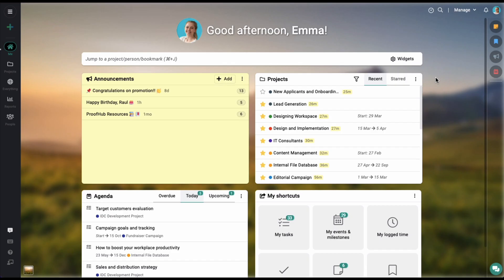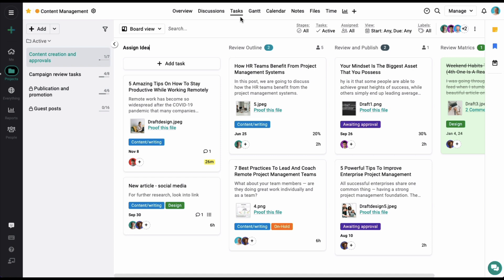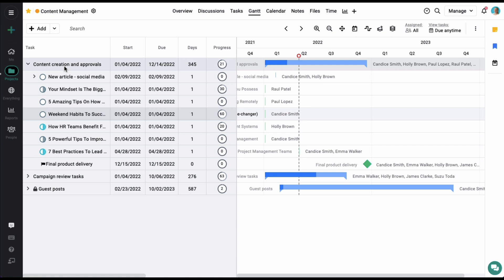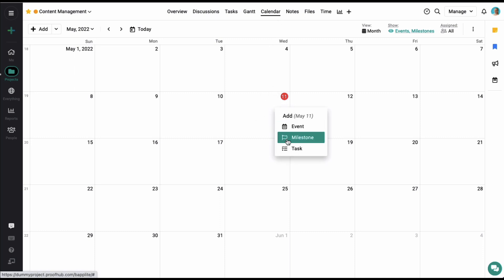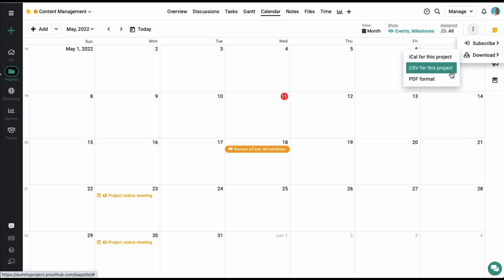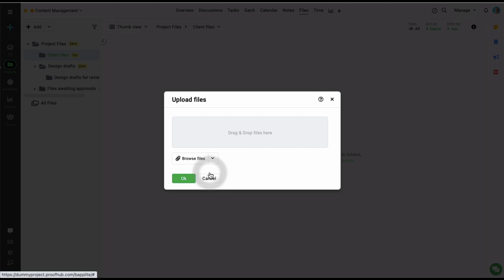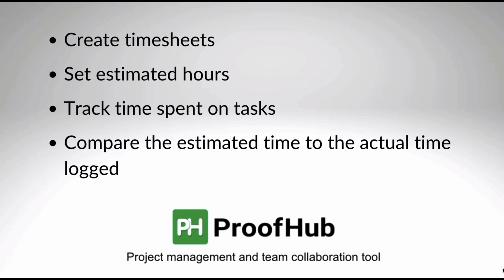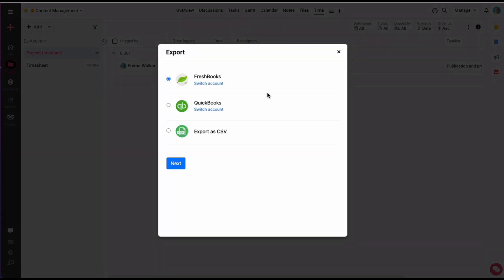Getting Started With ProofHub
Learn how to harness the full power of ProofHub for project management and team collaboration!

In this video, we'll walk you through:

How to create your account and add users
How to start a project and appoint users as project managers
How to assign tasks and set due dates, and more

In addition, we'll show you how to manage each of the different aspects of your projects: the task list, documents, discussions, and comments associated with each task.

Finally, we'll show you how to get the most out of ProofHub's reporting features.